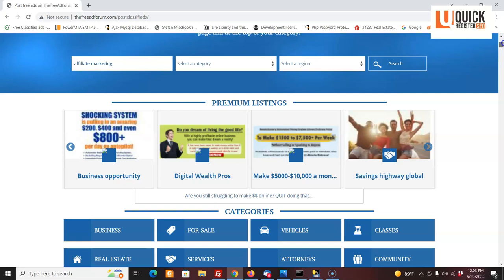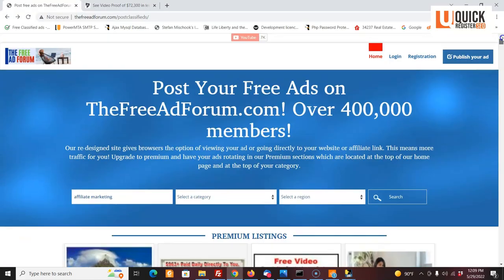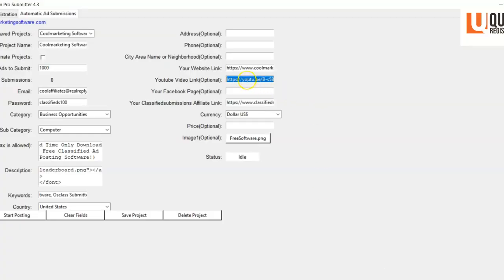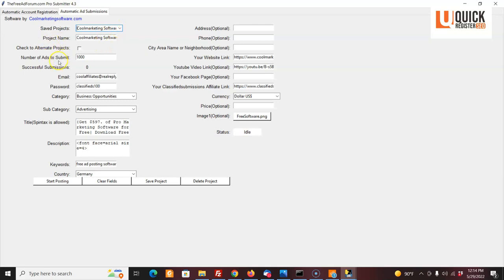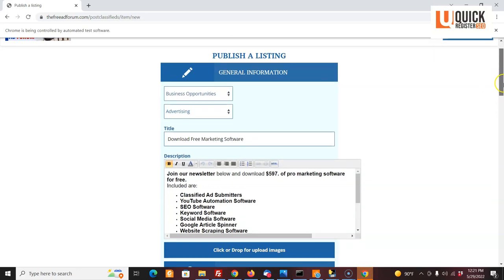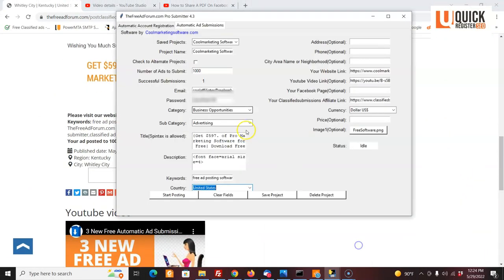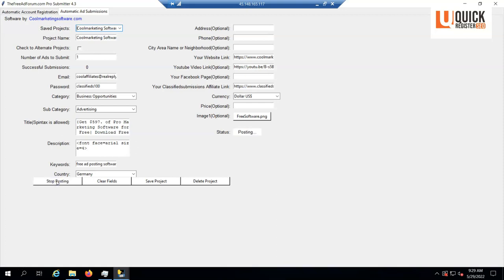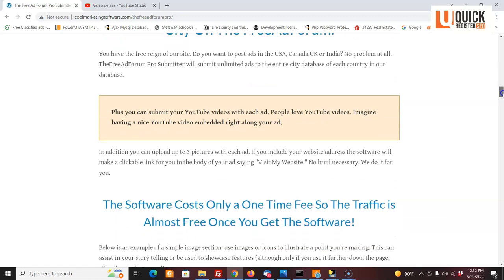How I Automated 500 Affiliate Ads Daily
quickregisterseo coolmarketingsoftware matthewmay thefreeadforum This video shows you how to post 1k affiliate ads per day on one of the highest traffic ads sites,

Here are some of the features of TheFreeAdForumProSubmitter 4.3 from Coolmarketingsoftware.com

1. Post up to 1k ads per day automatically
2. Post ads to 500 cities in the USA and  to 15 other countries.
3. Unlimited projects. If you are promoting  100 different programs you can save them all and promote them all with one click.
4. No recurring or captcha charges. Posting is basically free.
5. Automatically Embeds Your YouTube Video With Each Ad (Free Version Does Not Allow Video Uploads)
6. Use spintax to rotate unlimited titles
7. Use spintax to rotate unlimited descriptions
8. Include custom keywords in your ads.
9. Add your website as a clickable call to action link in your ad.
10. Easy to use set and forget software. Automatic submissions.
11. No Need for Proxies!
12. No Ghosting of Ads!
14. By Far The Easiest to Use and Most Hassle Free Software We Have Created

Here are some of the topics we cover with our YouTube channel: Affiliate marketing for beginners, make money online, amazon affiliate marketing,how to start affiliate marketing, affiliate marketing 2023, how to start affiliate marketing, what is affiliate marketing, how to start affiliate marketing for beginners, digitstore24 affiliate marketing, pinterest affiliate marketing, high ticket affiliate marketing, Clickbank for beginners, and affiliate marketing tiktok

We also will do marketing software reviews/ tutorials as well as  videos on how to make money online. Including local marketing and running your your own software as a service website.

We create and review marketing software.